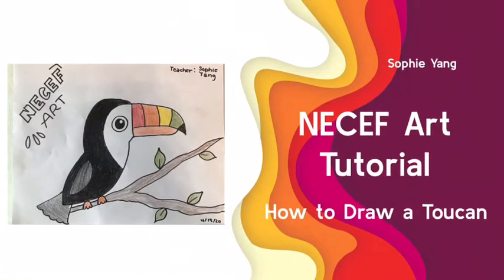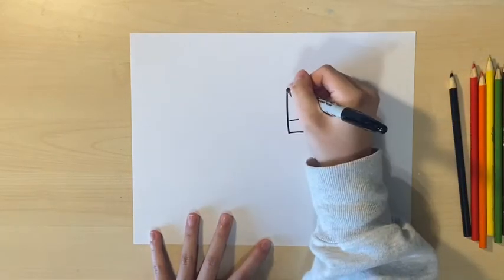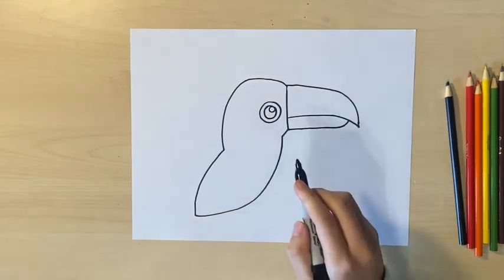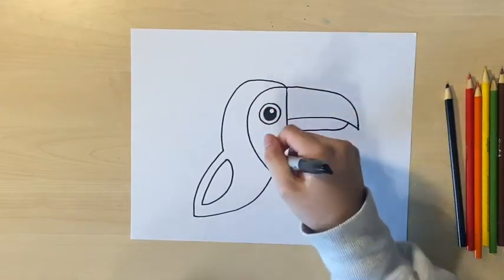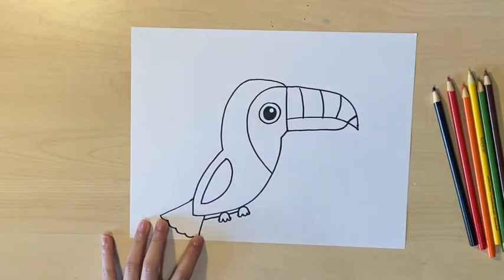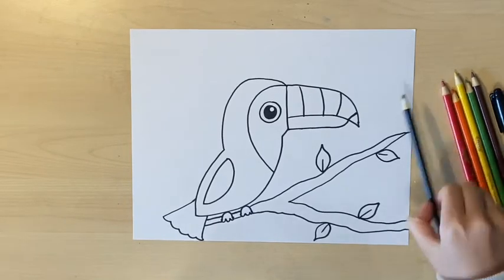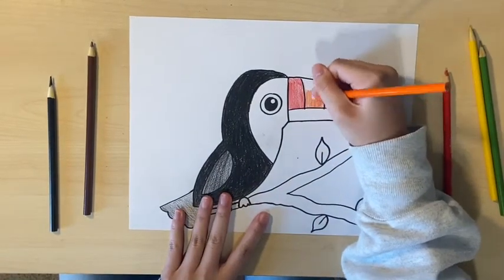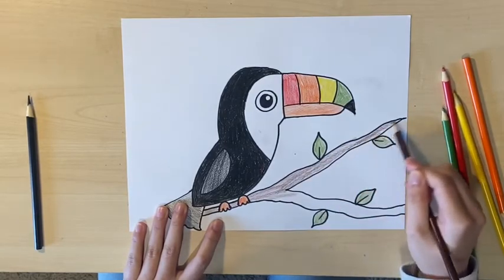Easy How To Draw a Toucan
Learn to draw a cartoon toucan step-by-step! This drawing is simple and great for kids!

Tutorial by Sophie Yang